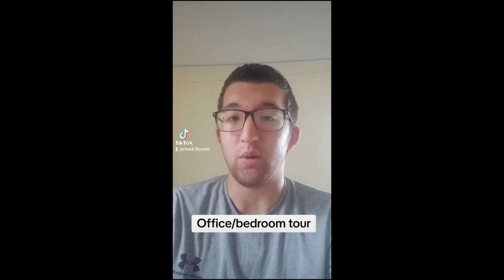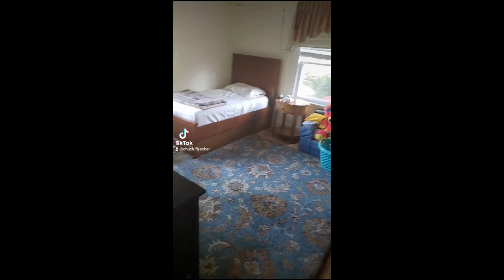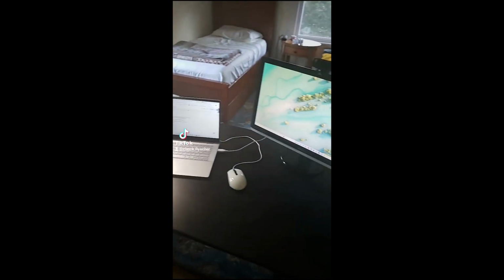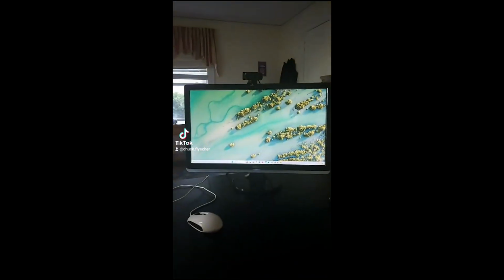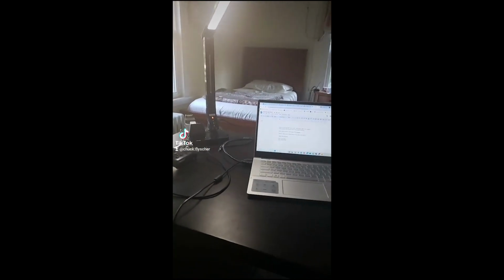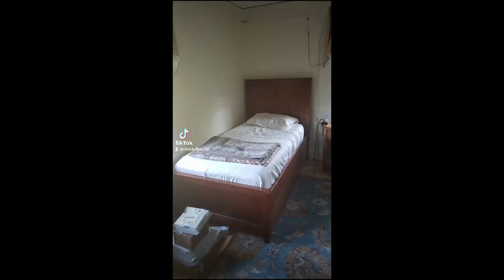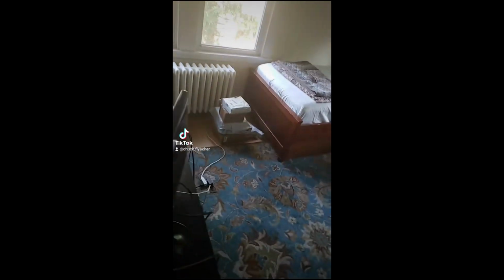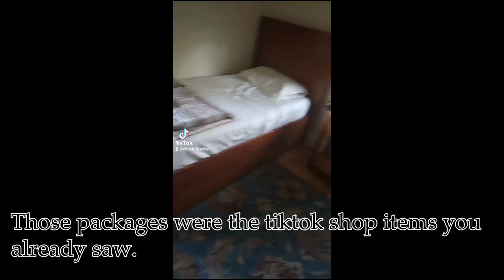The Yap House Podcast | Episode 2 | Day in the Life, Music, College World Series, and More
In this episode of The Yap House, Charles talks about his daily routine at home and college, his favorite video game and music, and does a little showcase of products he got.